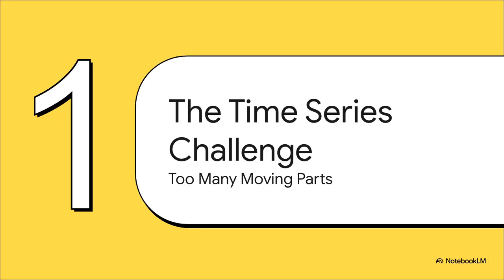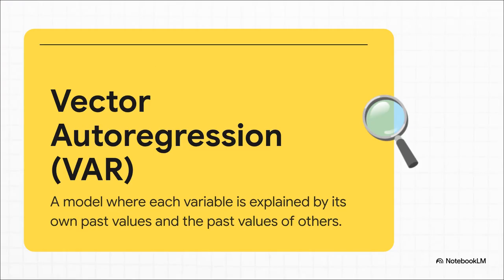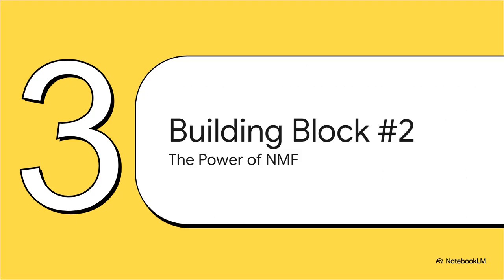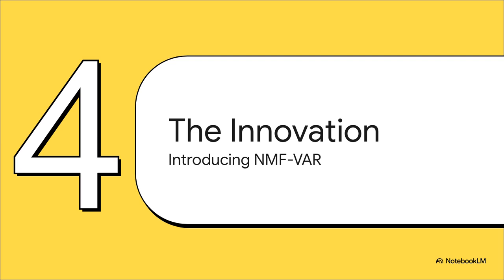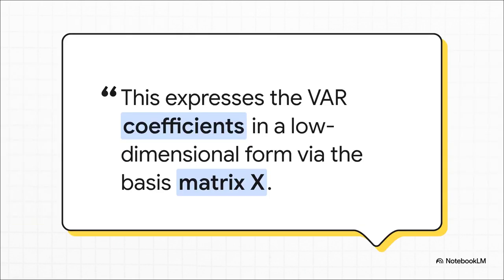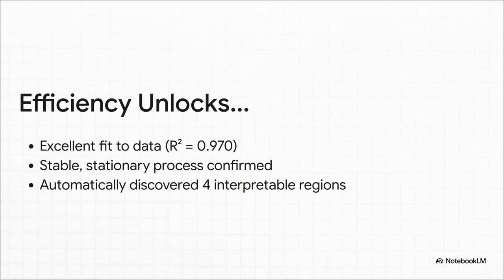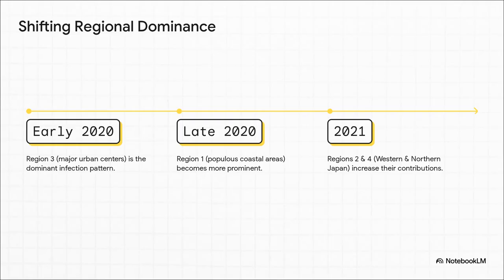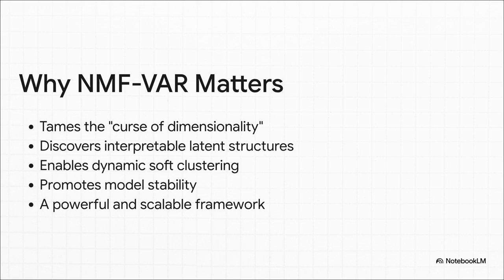NMF VAR Time Series Clarity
K. Satoh: Applying non-negative matrix factorization with covariates to multivariate time series data as a vector autoregression model, Japanese Journal of Statistics and Data Science, inpress.

Kenichi SATOH,  Ph.D.
Professor, Faculty of Data Science
Shiga University, JAPAN